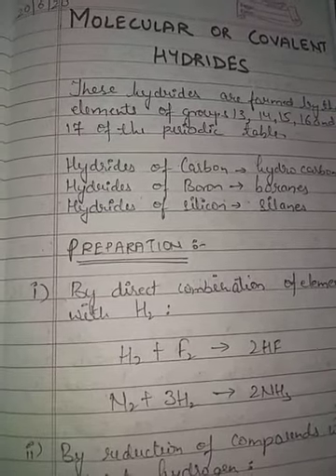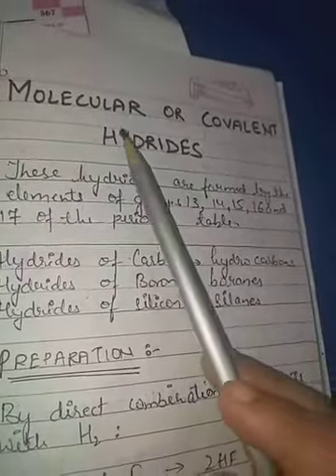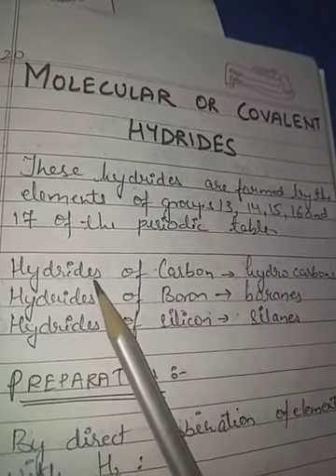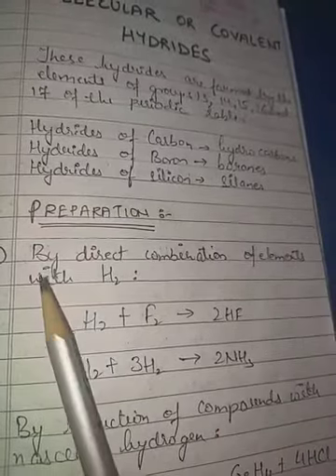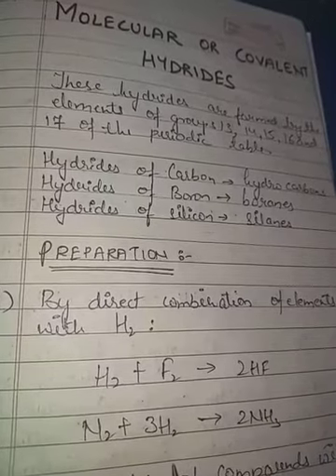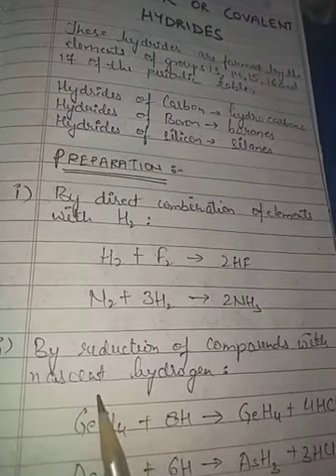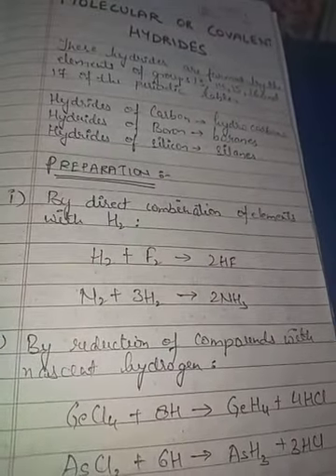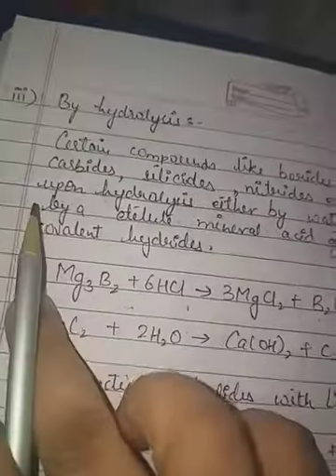Class XI Chemistry: Covalent or Molecular hydrides